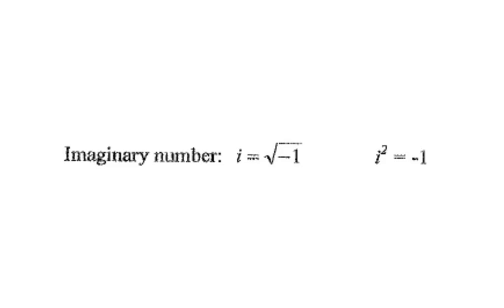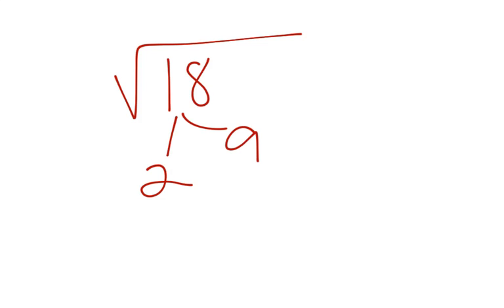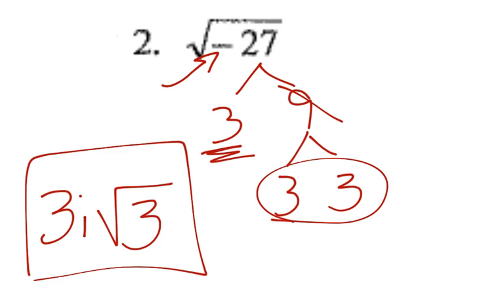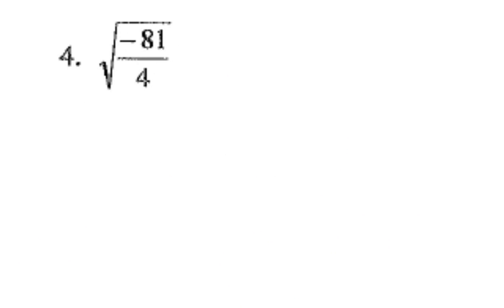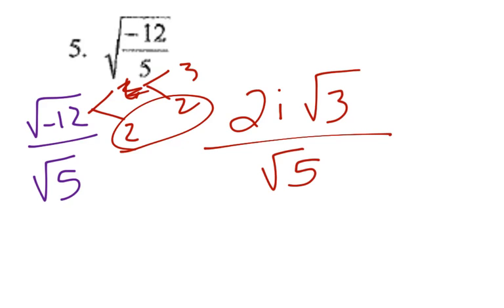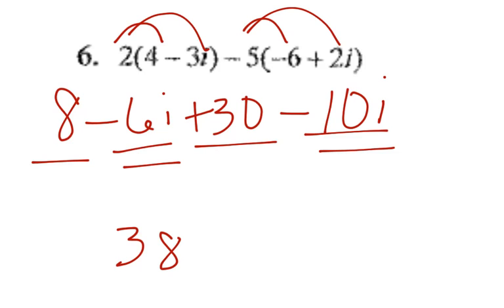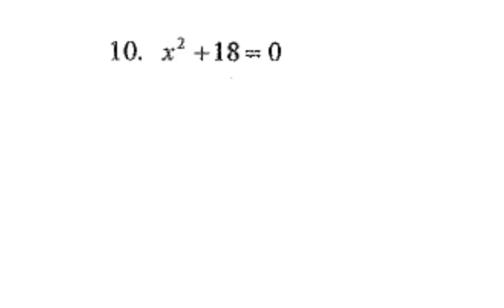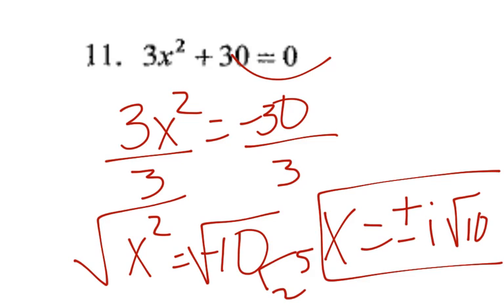A2 Complex Numbers Day 1